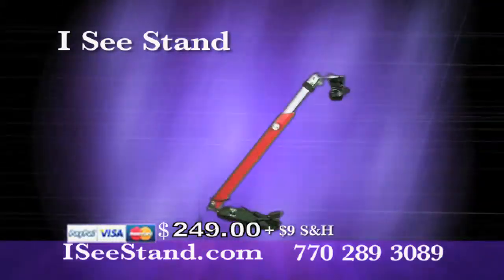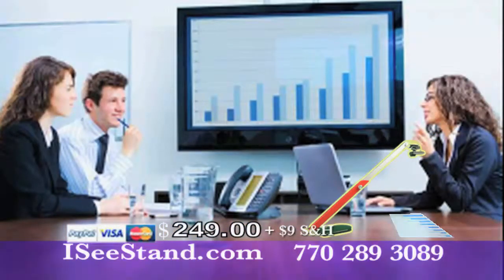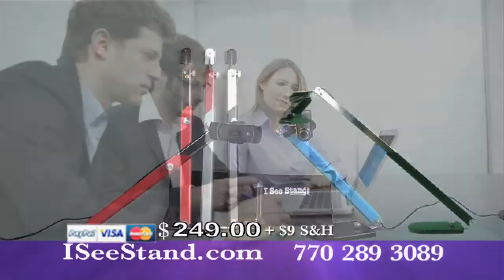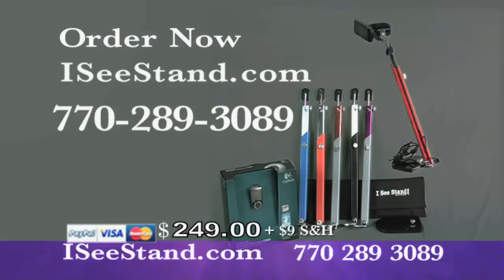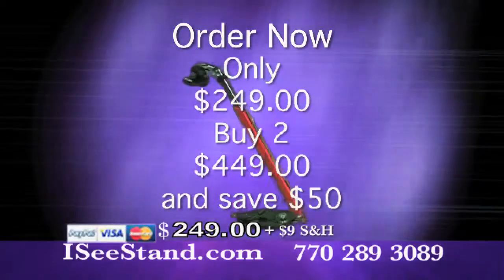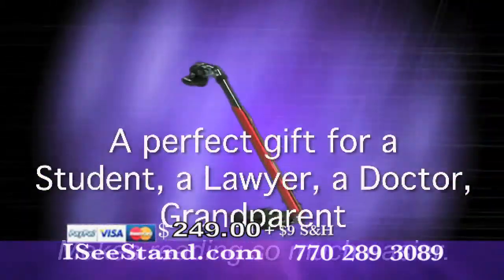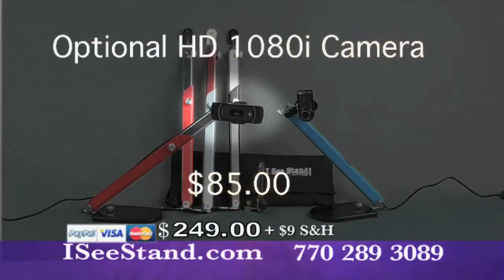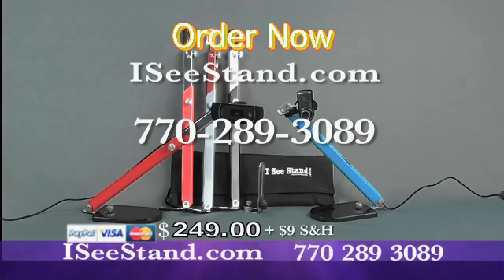IseeStand The Show and Tell Tool Webcam 60secTVAd.mov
60 sec TVad. IseeStand is the latest visual display tool for professionals, teachers, sales, office, home, and personal use. Our patent pending mounting stand system holds any webcamera steady for personal video as well as document viewing. Use the power of your laptop (PC or Mac) to show what you are talking about. The system comes with lightweight travel case, mounting stand, weighted base, table/desk clamp and high definition webcamera. It's a complete system that sets up in under 15 seconds in any situation. Then use your laptop screen, extended PC monitor, flat screen TV, LCD Projector (we call these beamers), or stream video across the internet using any web conferencing software such as Skype VIdeo, GoToMeeting, or NetMeeting.  We are looking for massive distribution through direct and retail channels.